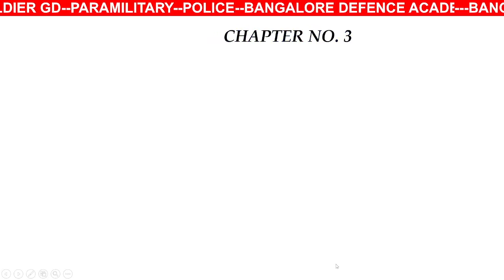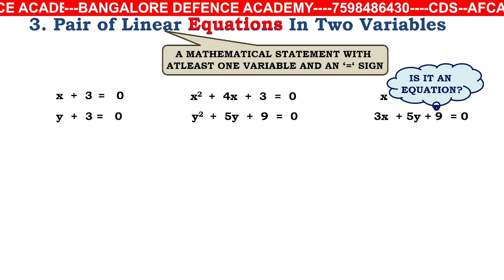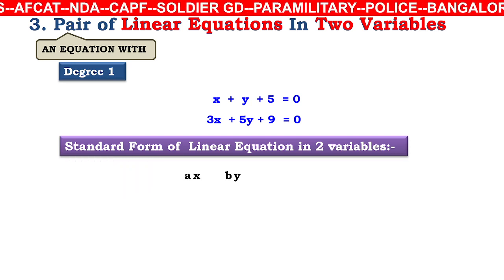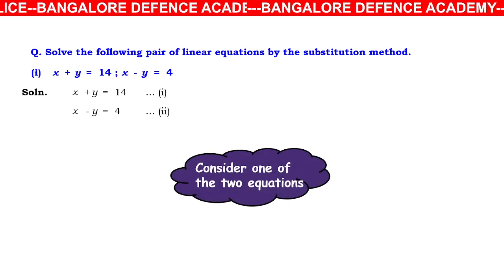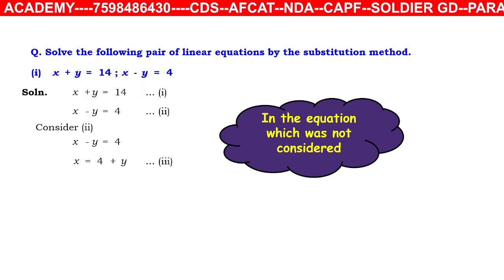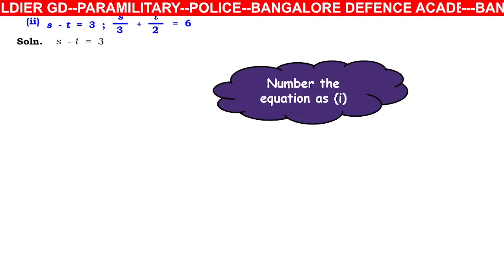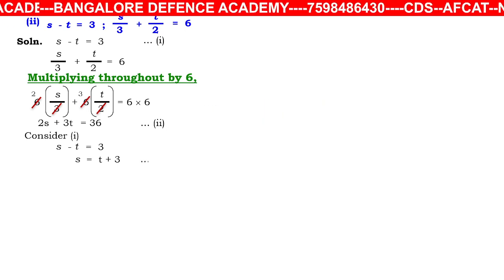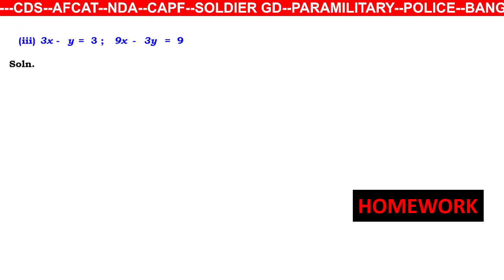Linear eq 2 variable Chapter1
India's best coaching for NDA , CDS, AFCAT, SSB, INET, CAPF, TA, Soldier GD, Navy SSR, Group X and Group Y etc